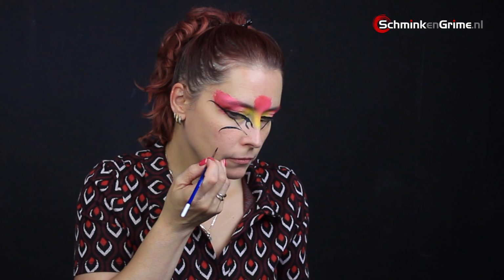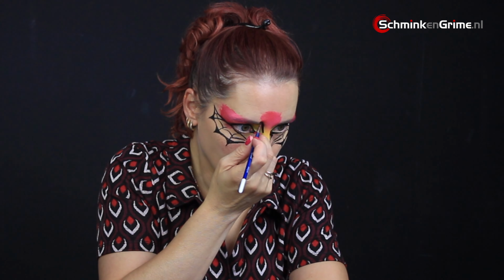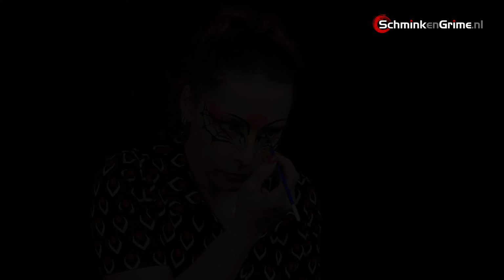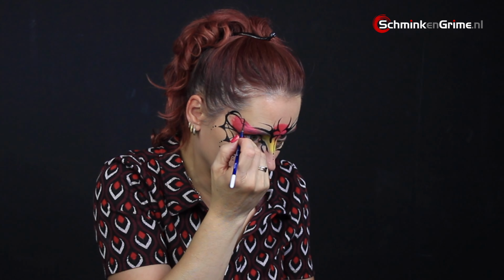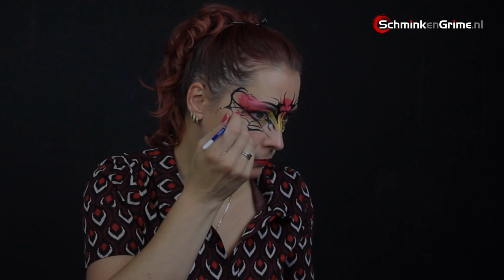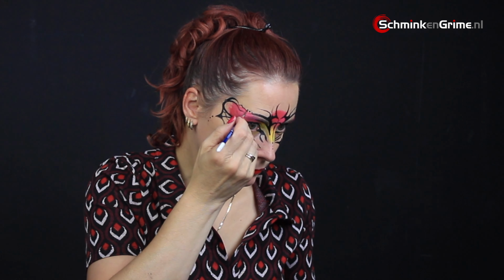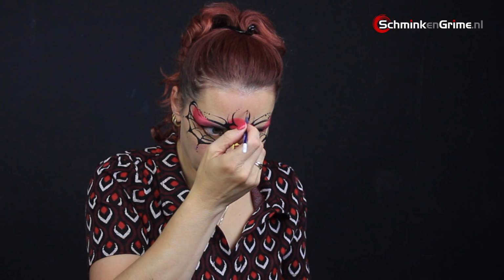Halloween Spider Mask Face Paint Tutorial | SchminkenGrime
🎃 All the products used to create this face paint

SchminkenGrime.nl
De Ring 28
5261 LM Vught